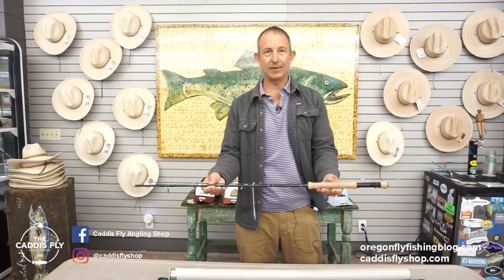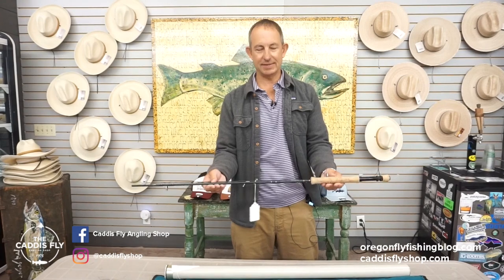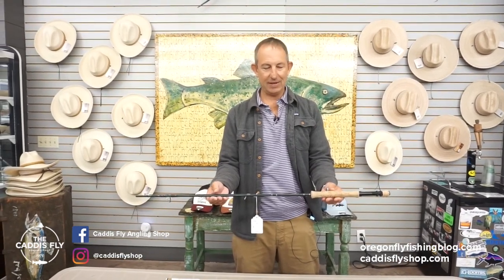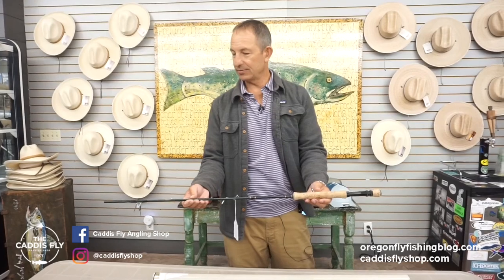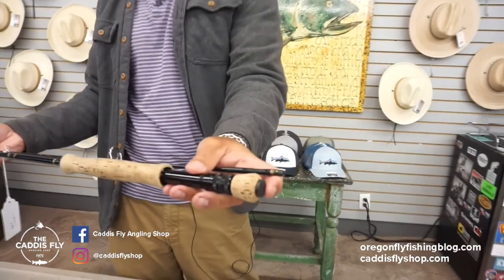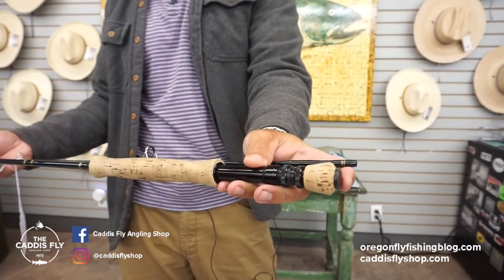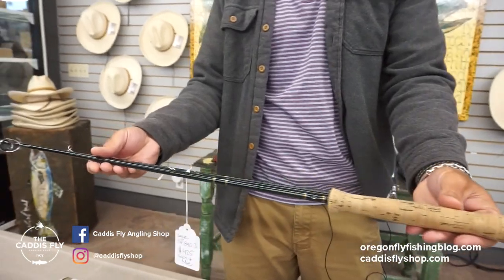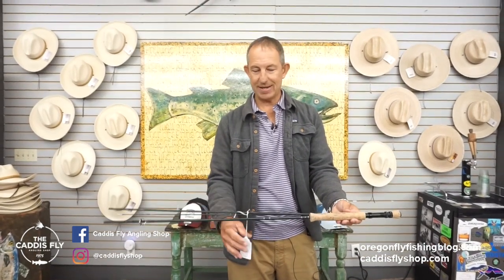Used Gear: Sage SP+, 9ft 8wt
This Sage SP+ came after the SP. This fast-action rod is great for getting into the saltwater game but also an excellent backup for your upcoming season and trips. Comes with the original tube and sock for $425.